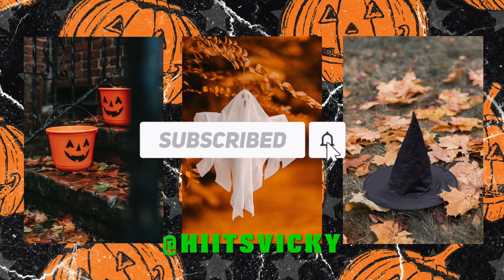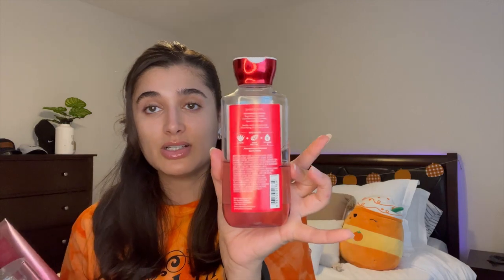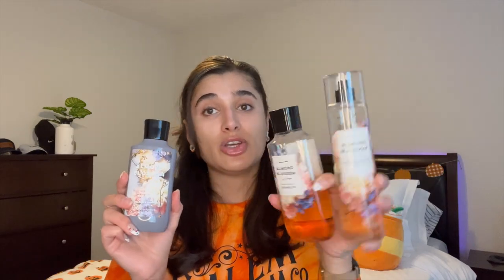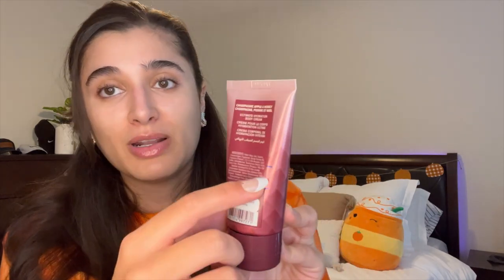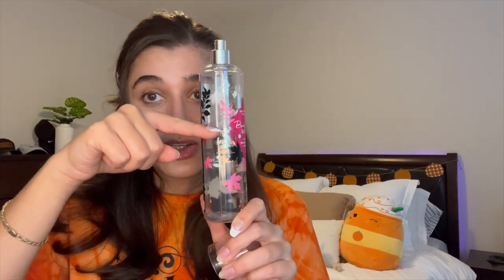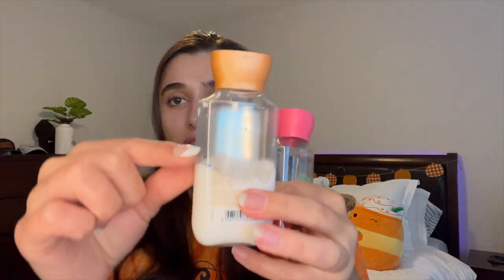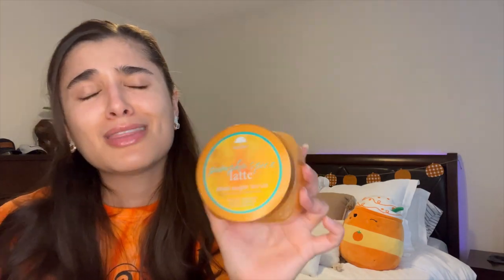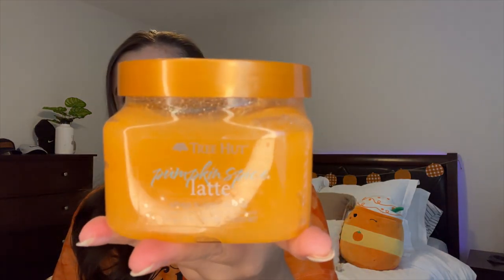OCTOBER PROJECT USE IT UP UPDATE | BATH & BODY WORKS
Hi everybody! Today I’m bringing you an update to my Fall Project Use It Up! Hope you enjoy!